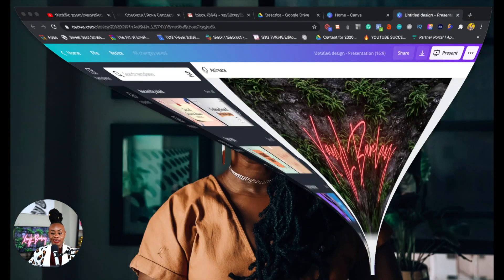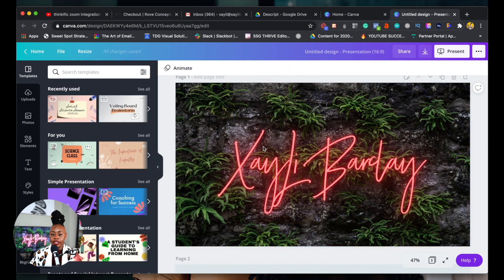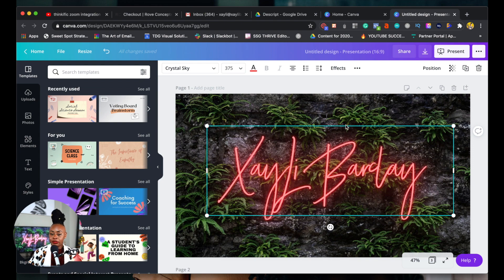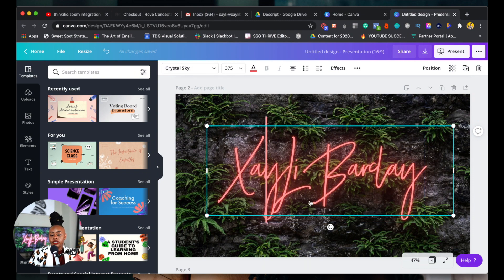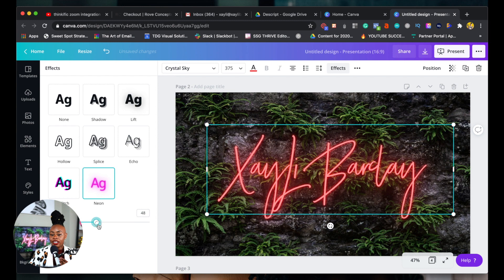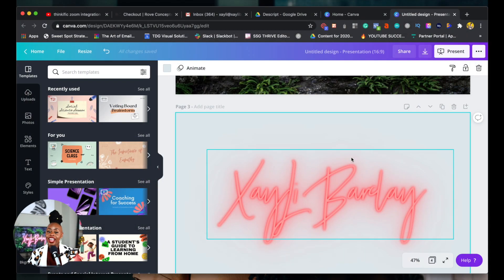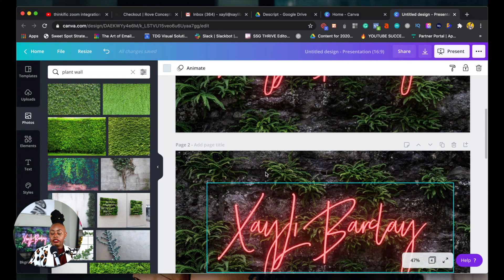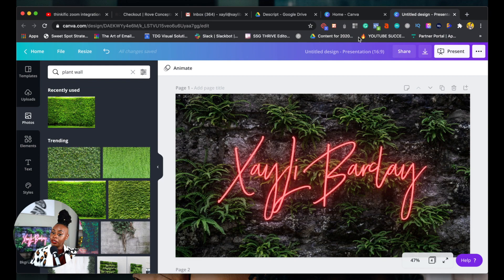How to design custom wallpaper (Canva Tutorial 2020)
Step by step easy Canva tutorial on how to design an exciting wallpaper / screensaver to brand yourself.

Canva is one of my favorite tools & you can try out it with this